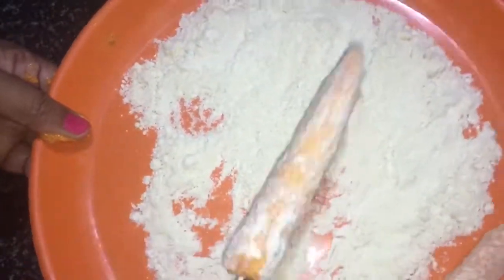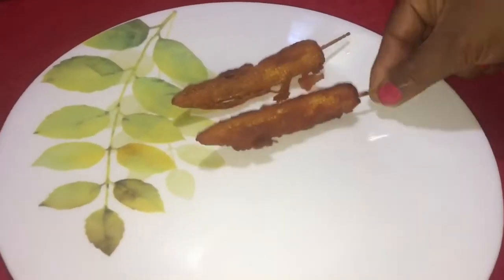Baby corn ಸಿಗಾರ್‌ ಮಾಡುವುದು ಹೇಗೆ/How to make baby corn cigar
How to make Baby corn cigar

Ginger powder/Garlic powder/onion powder ಮನೆಯಲ್ಲೆ ಮಾಡುವುದು ಹೇಗೆ